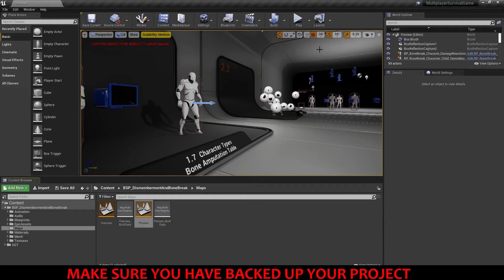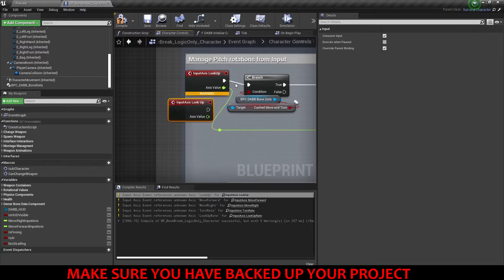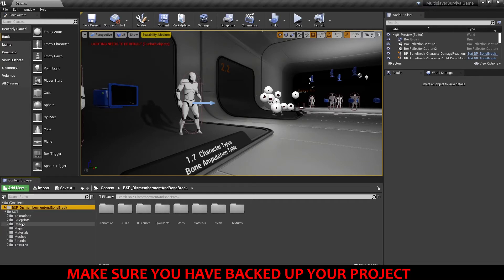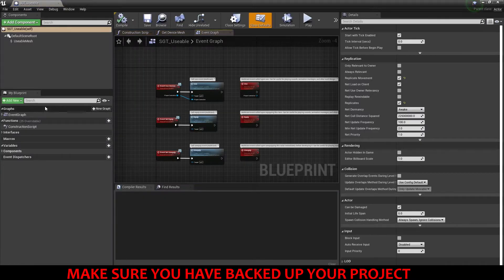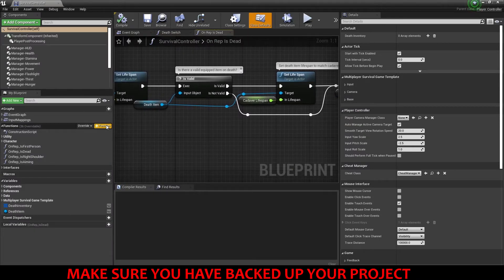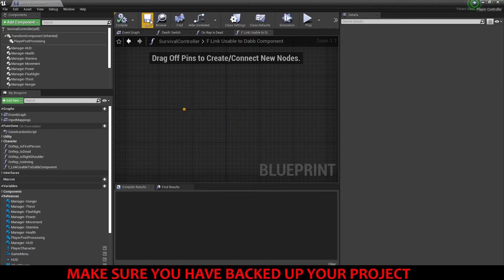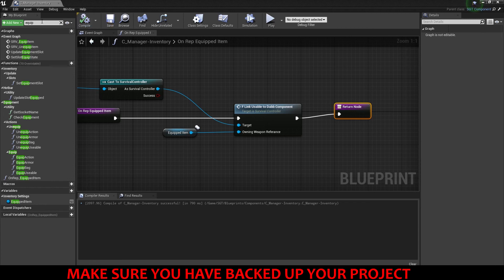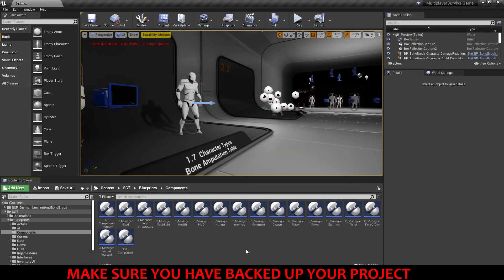DABB and MST integration Part 1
Part 1 of the DABB Integration with Multiplayer Survival Game Template

This guide is not 100 %complete so only use this on a non production version of your application until all the bugs are worked out

there are still some parts that are not completed but i will continue to work on them with the community